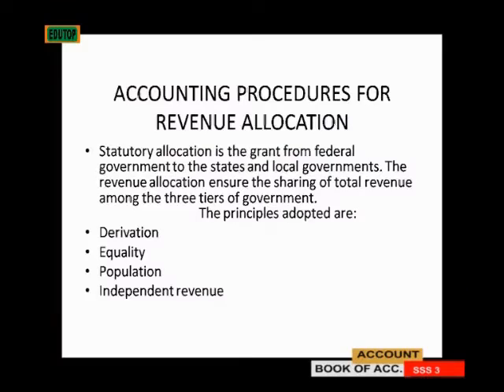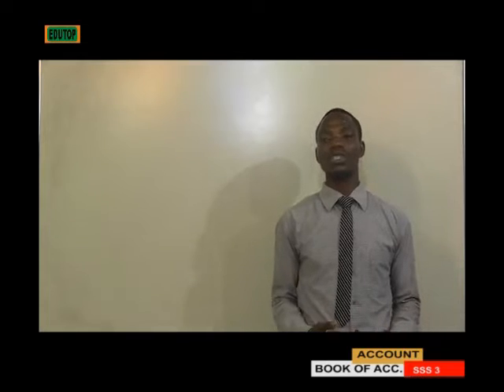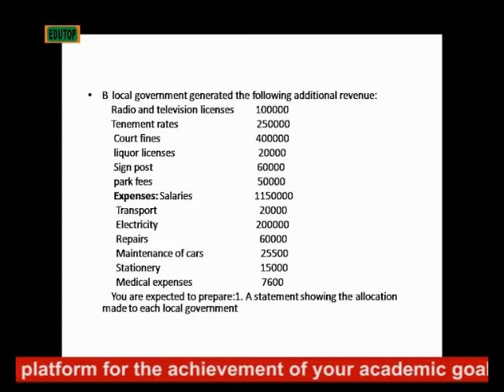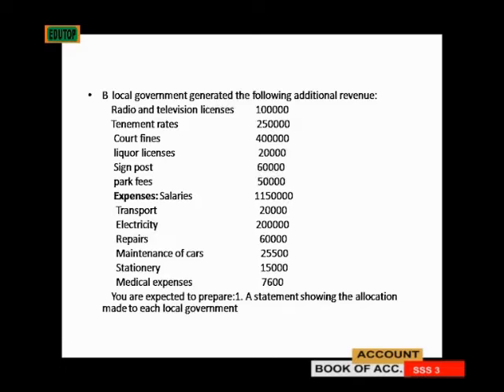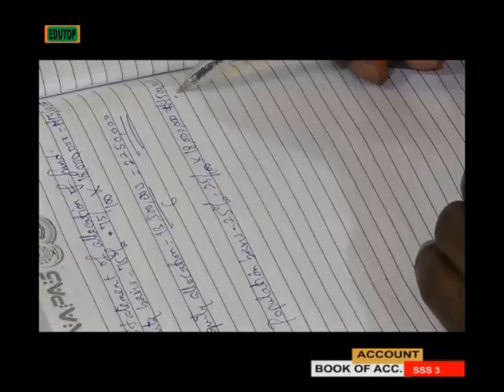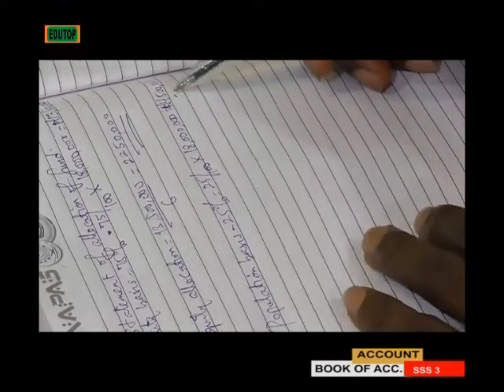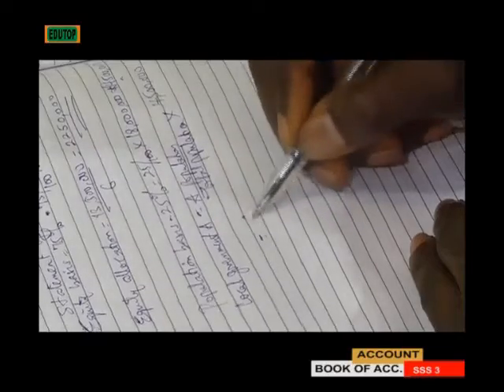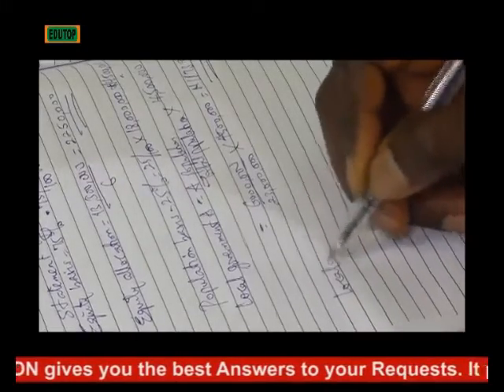(ACCOUNTING FOR SENIOR SECONDARY SCHOOL SS3) Lesson 21